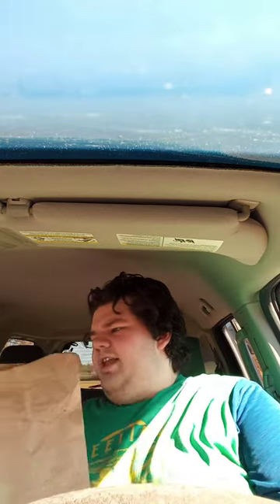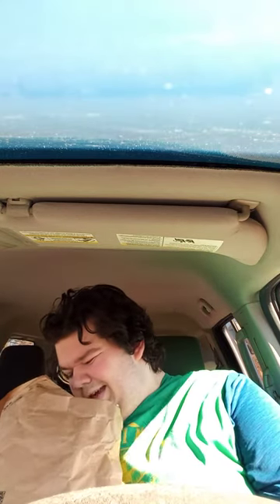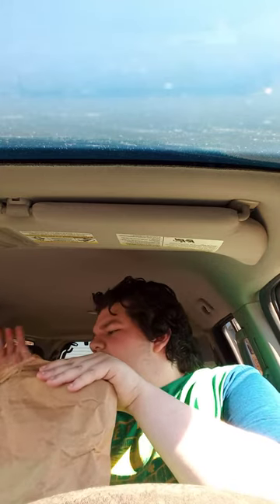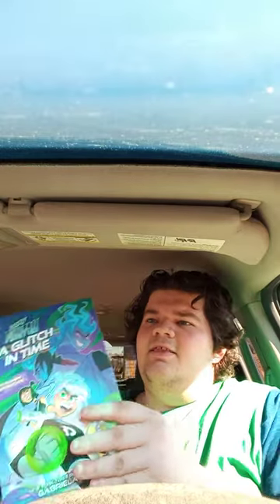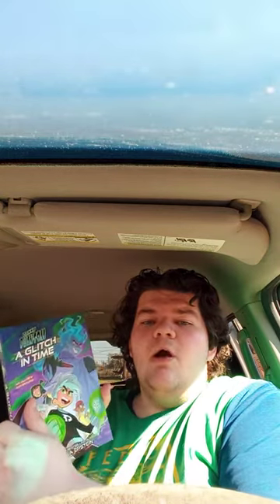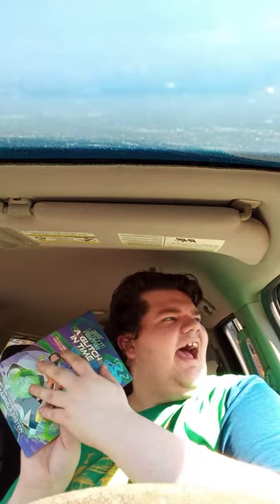Danny Phantom A Glitch In Time Unboxing Plus Review